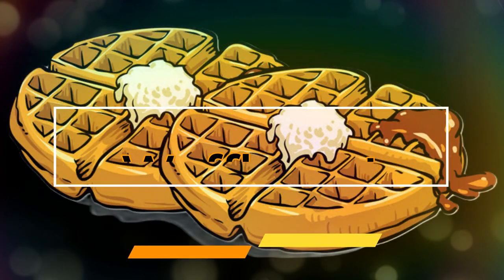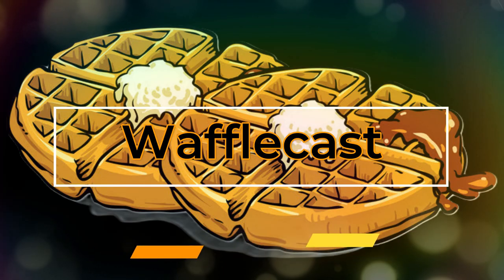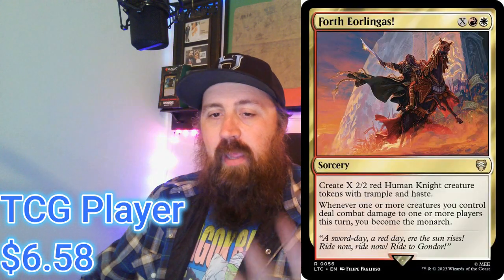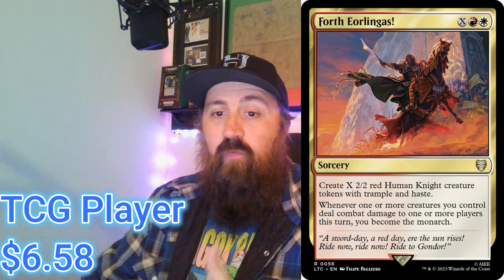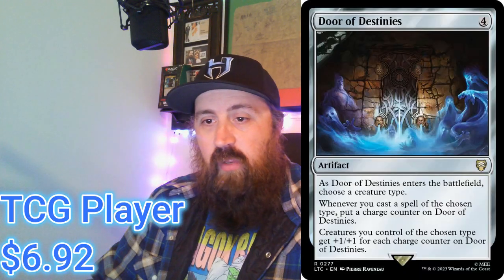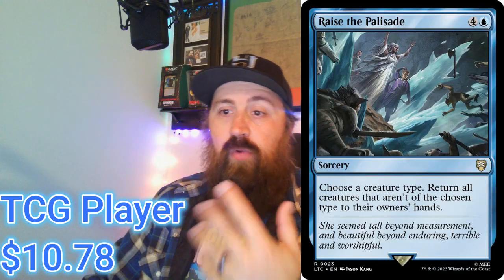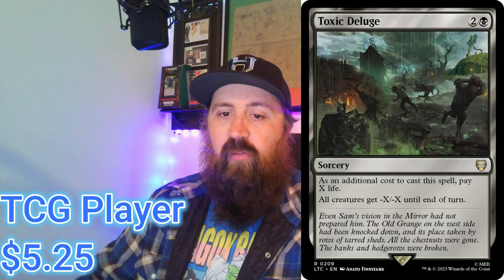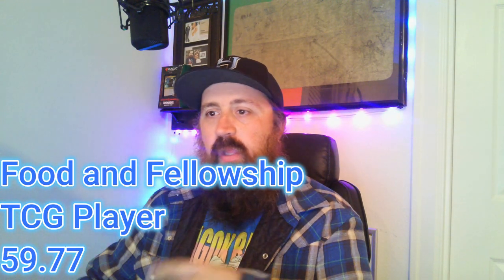Value in Costco LotR Commander Bundles? - Wafflecast Ep 17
Today we take a look at the upcoming Costco Lord of the Rings Commander Bundles and add up the estimated value in them.

Also I give a prediction on what I think will be the promo cards in the bundles

Contents of Bundles will be as follows:
1 Commander Deck
2 Set Boosters
4 Promo Cards

Branden Hultman
Justin Best
Mark Reed
Pawz Brown
MTG Hillbilly
Stefan Stone
Twiddler

If you wish to send mail to have opened on the channel please send it to:
Cpt Waffles